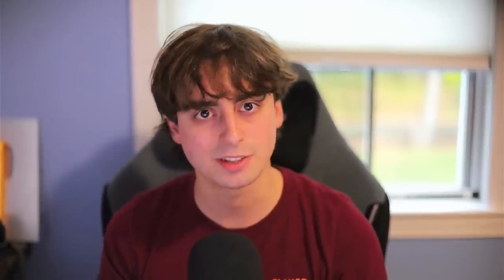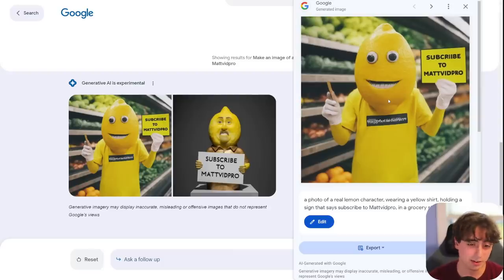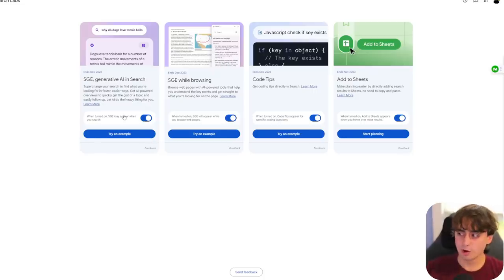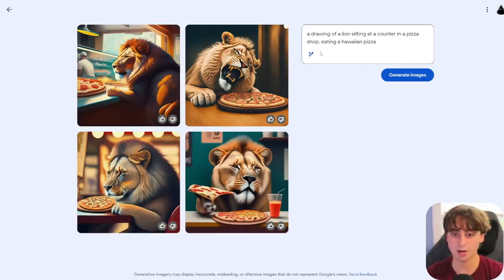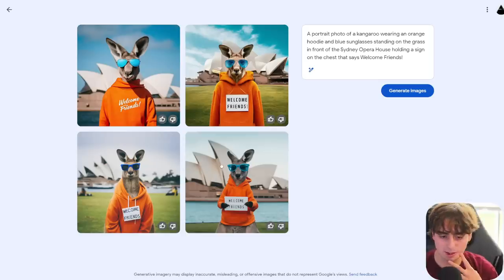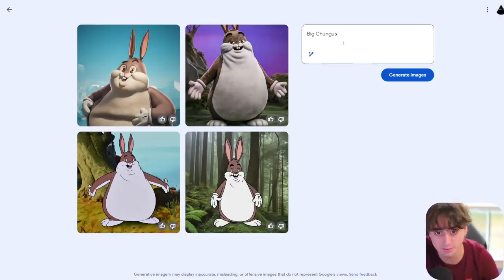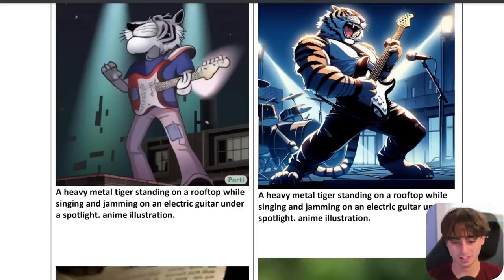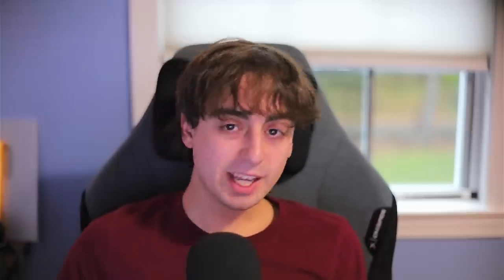Google Imagen/Parti AI Art Generator is PUBLIC! (and Impressive)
Google Releases Their AI Image Generator, And it's actually GOOD!

▼ Link(s) From Today’s Video:

(THIS MIGHT BE CHROMIUM BASED BROWSERS ONLY)